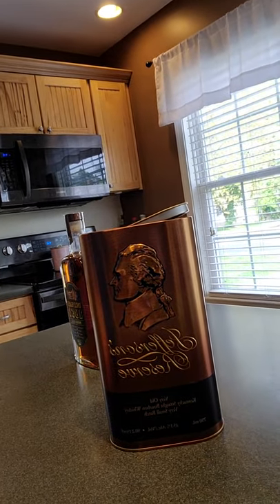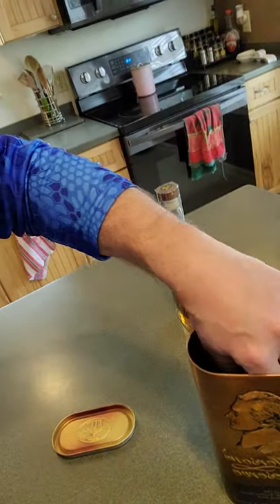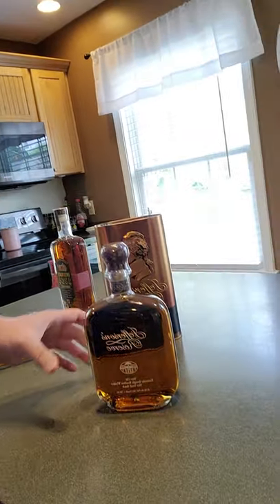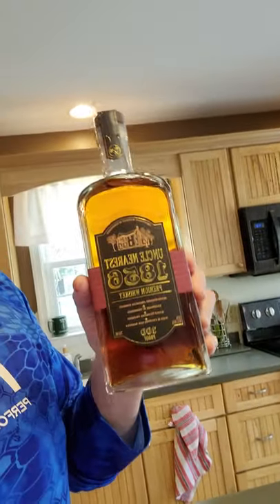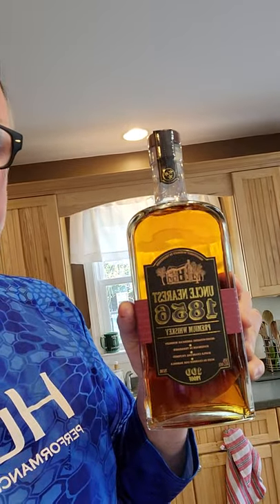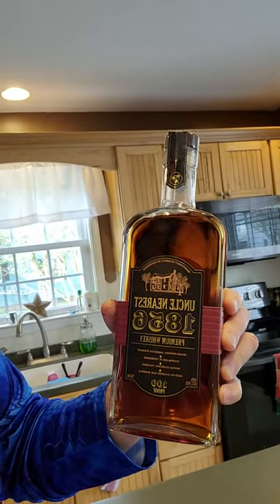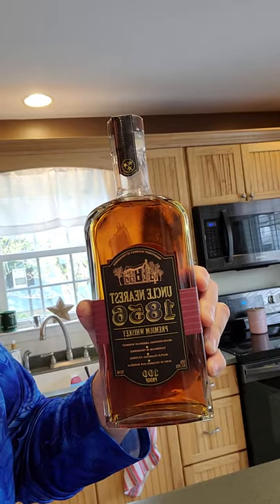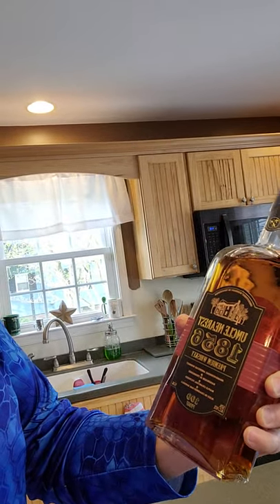Bourbon Hunt Saturday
showing my haul... four roses... jefferson select. uncle nearest.